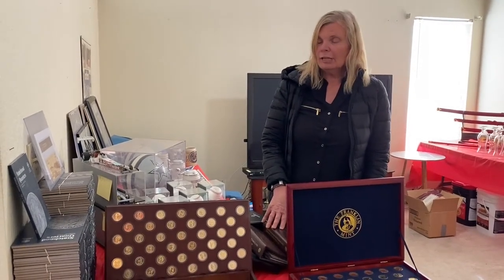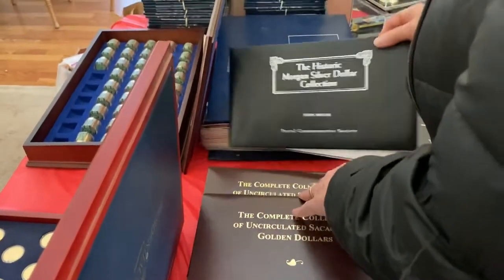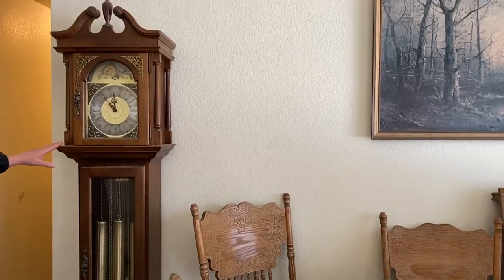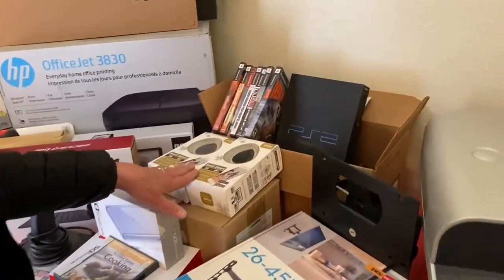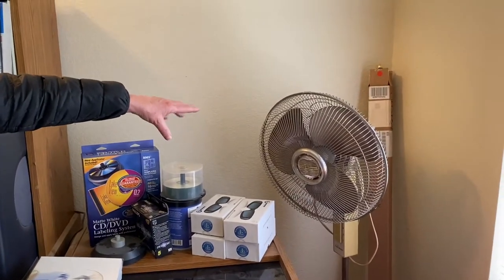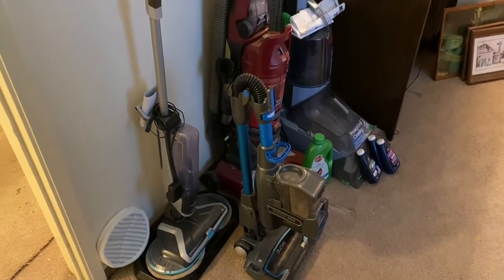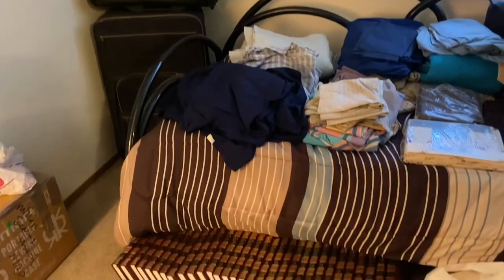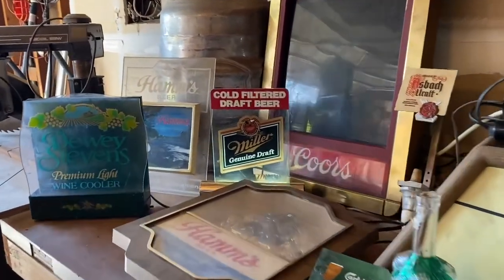Downsizing Estate Sale-Bachelor-Man Cave-Sports Memorabilia-Collectible Coins by Hidden Creations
One Day Only-Large Downsizing Estate Sale-Executive Home and Garden
Saturday
8am-2pm
Address posted on estatesales.net by 9 am the day before
Penn Valley, CA
95946
    This is a pop-up downsizing estate sale. We will be touring the home on Monday and I have jury duty on Tuesday. We will do our best to get ready for Saturday’s sale. All items are smoke and pet-free from this large, executive, downsizing estate sale! Loads of top-quality designer furniture, outdoor and yard items in gently used condition: living room furniture, display cabinet, bedroom furniture, office furniture, and exercise equipment. In the yard, cement bench, figurines, fountain, and statuary. There is a beautiful large china cabinet, dining room table with chairs, and Franciscan Apple pattern dishes. You will find an assortment of home décor, paintings, and artificial plants. On the patio and side of the home, you will find a patio table, chaise lounges for the pool, bistro table, and much, much more!
     Some of these treasures and major appliances may be listed in an online auction prior to the sale. If they do not sell they will be at the estate sale.
The door opens promptly on Saturday at 8:00 am (NO EARLY BIRDS). Sign up on the paper posted. You will enter in the order you signed up. Come early for the best selection. Come back again for the best deal. Everything in this home must go!